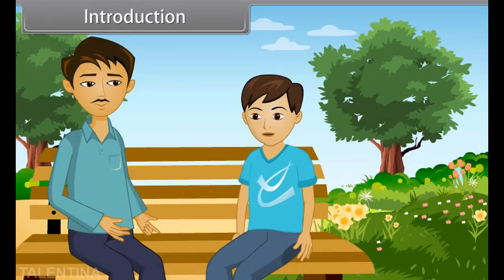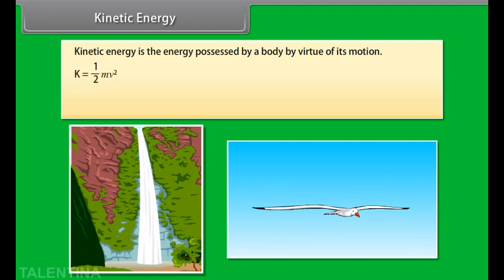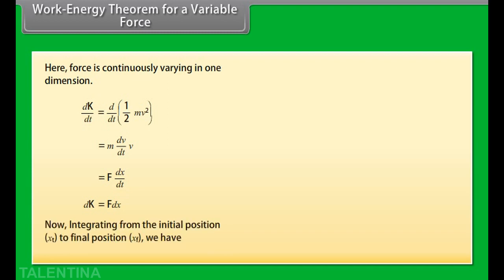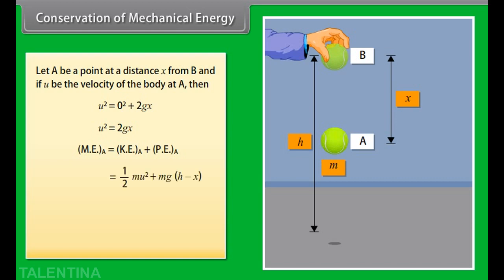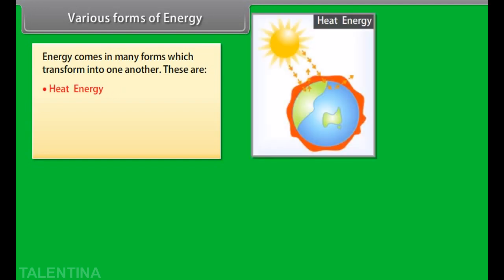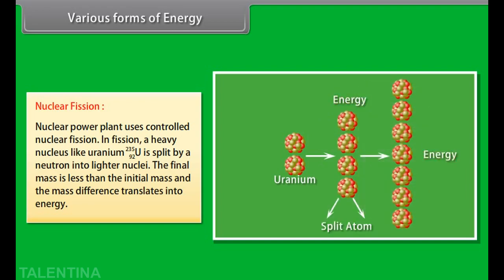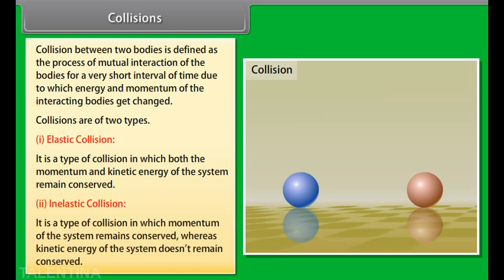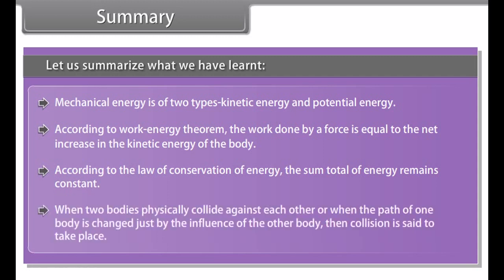Class 11 Science_Physics - Work, Energy and Power | Cbse Education | Talentina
Class 11 Science_Physics - Work, Energy and Power | Cbse Education | Talentina | Cartoon | 2d Animations

In this lesson, you will be able to :
Define work, energy and power.
Measure work done.
Calculate work done by a variable force.
Define kinetic energy and potential energy.
Learn work-energy theorem.
Learn work-energy theorem for a variable force.